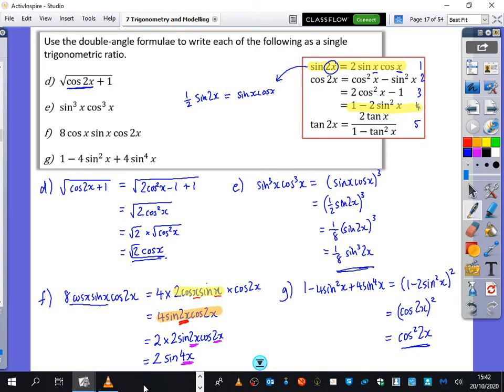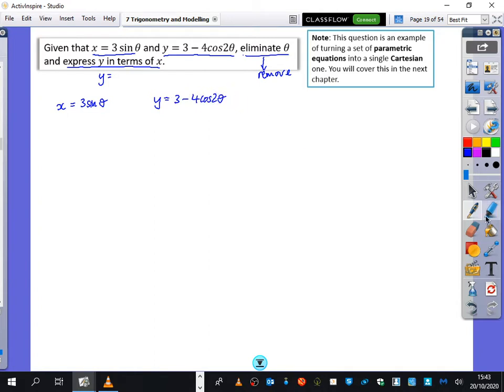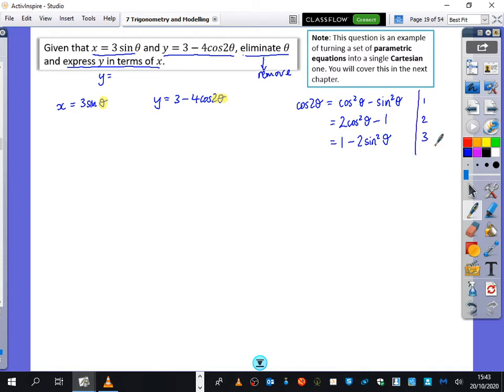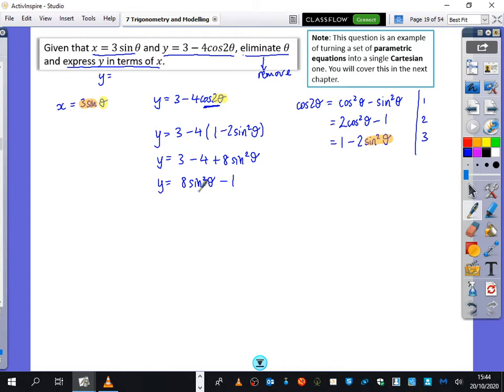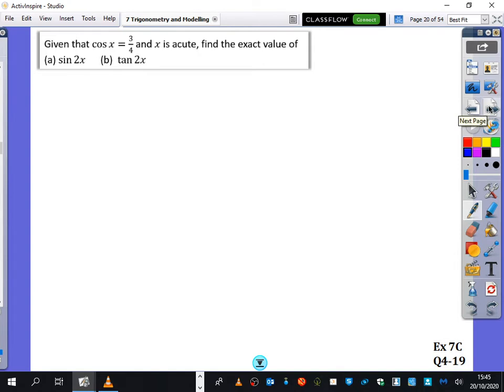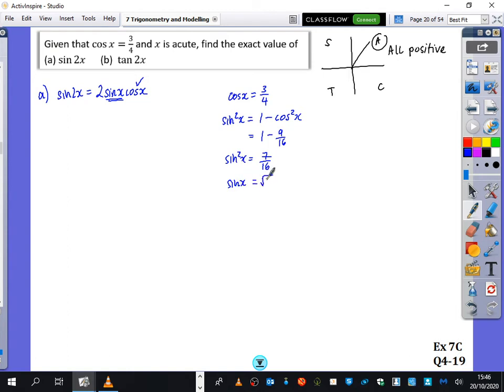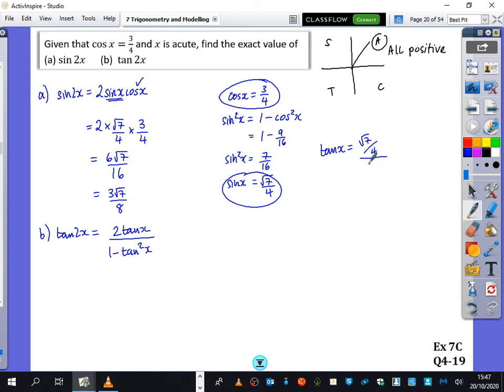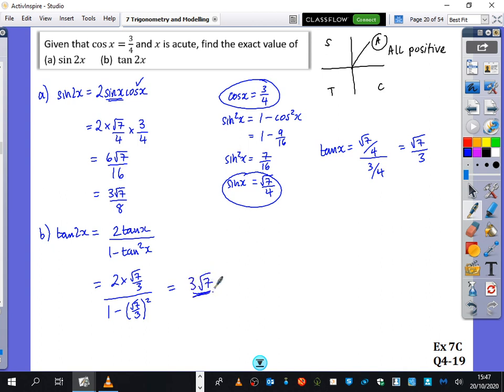Trigonometry & Modelling 5 • Using the Double Angle Formulae • P2 Ex7C • 💡